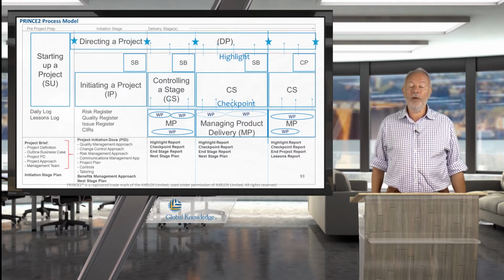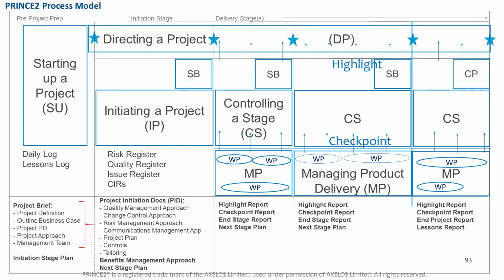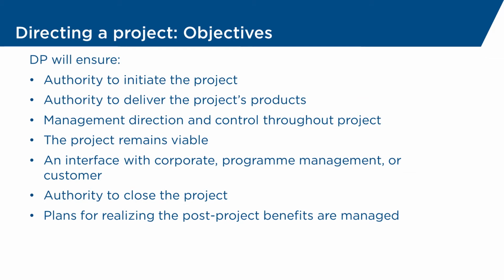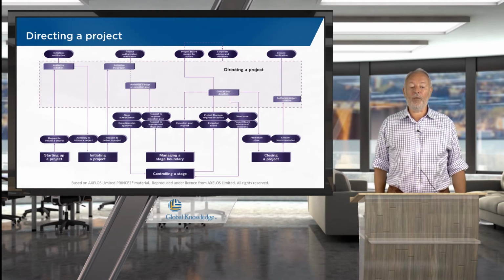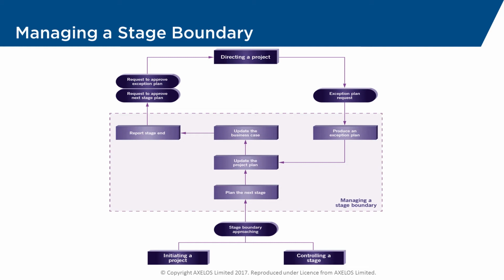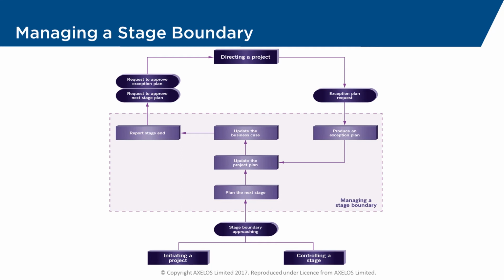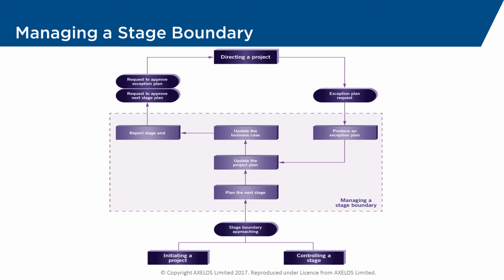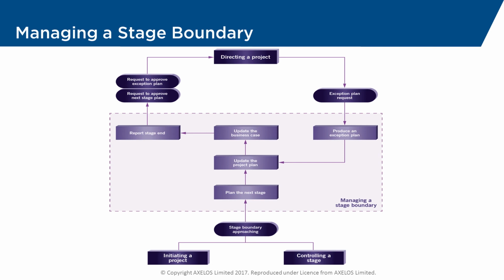PRINCE2 Mod 6 - Directing a project process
PRINCE2® is a widely recognised methodology that can be applied to any project within any sector or industry. This video is part of our introductory series, where Global Knowledge instructors provide you with an overview of PRINCE2® and how it works. This video focuses on directing a project process.